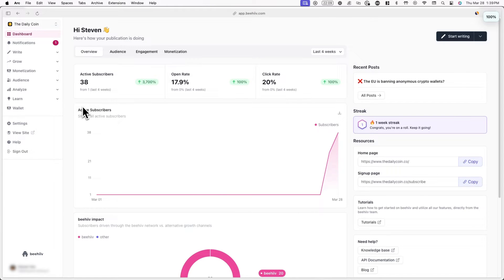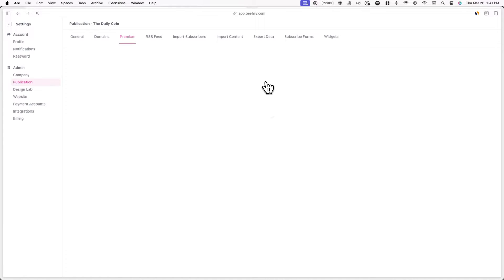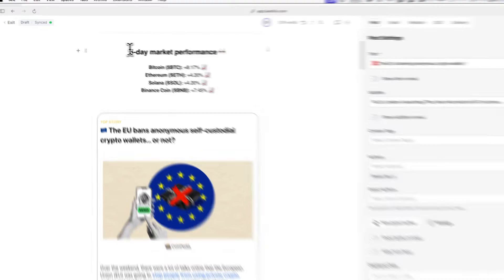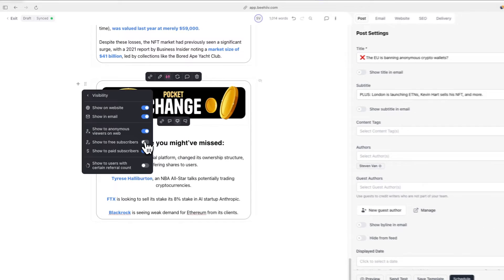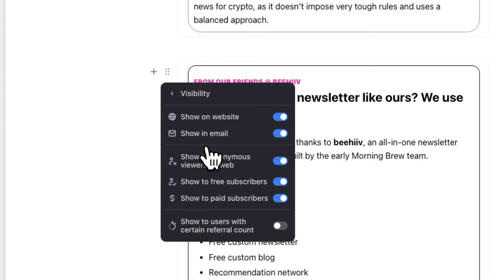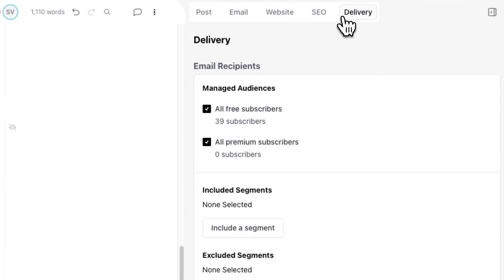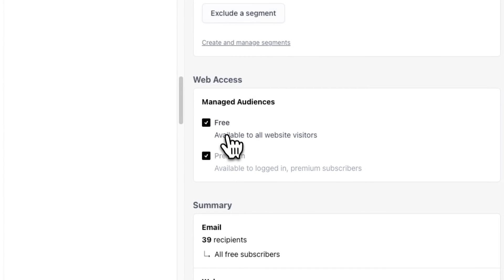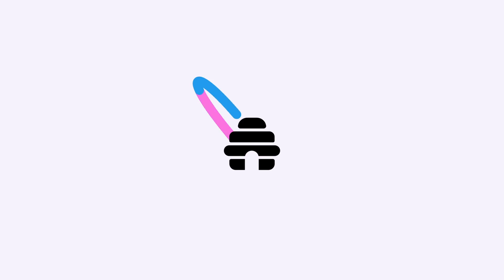How to Create Premium-Only Content for Your Newsletter (beehiiv Tutorial)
00:00 - Intro
00:20 - How to set up a premium subscription
01:03 - How to show premium-only content in your posts
01:35 - How to hide content from premium subscribers
02:16 - How to send emails to exclusively premium subscribers
02:37 - How to gate your premium web content